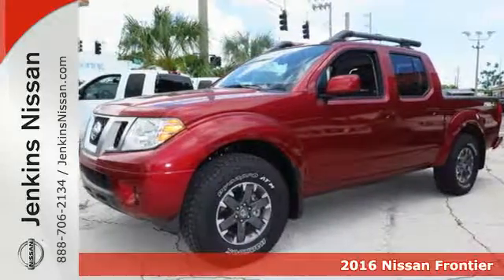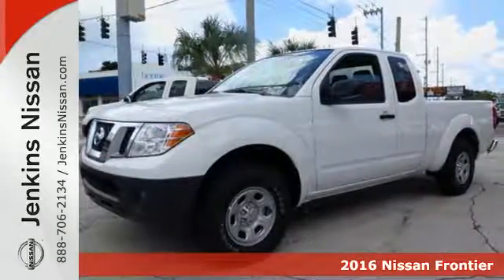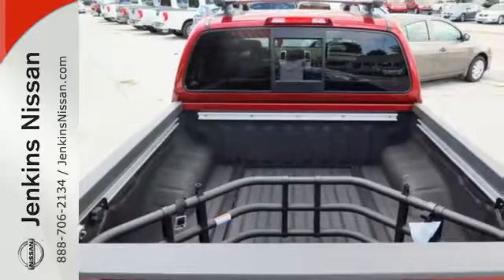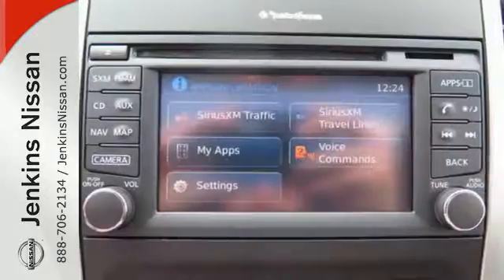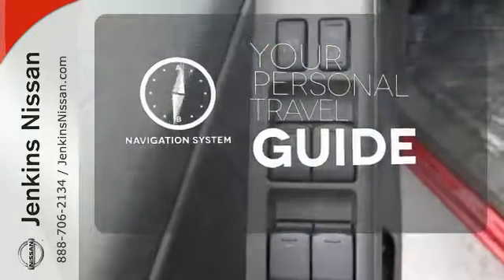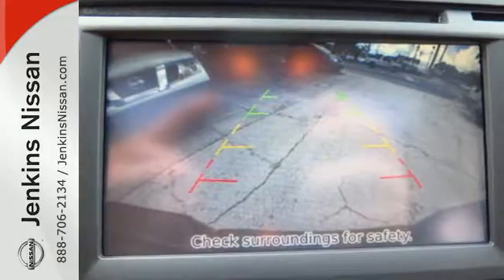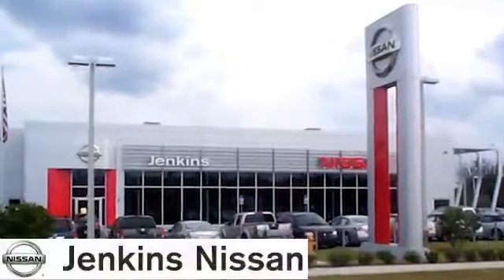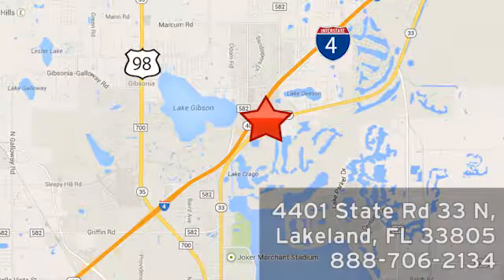New 2016 Nissan Frontier Lakeland FL Tampa, FL 16F428 - SOLD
Year: 2016
Make: Nissan
Model: Frontier
Trim: 4WD Crew Cab SWB Auto PRO-4X
Engine: 3.9 L V6 Cyl.
Color: Cayenne Red
Stock #: 16F428
VIN: 1N6AD0EVXGN774683

Address:
401 State Rd 33 N